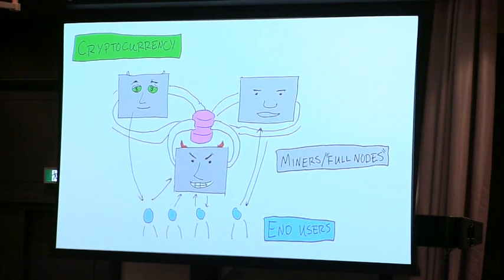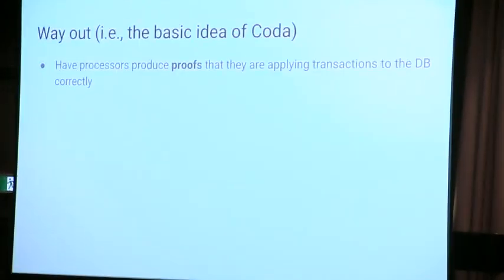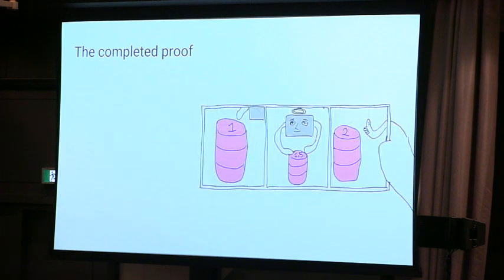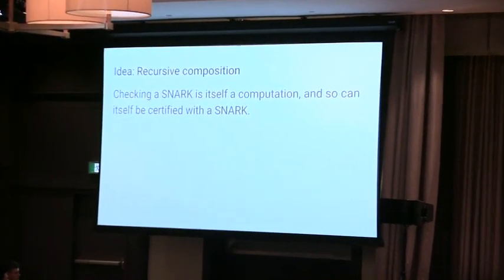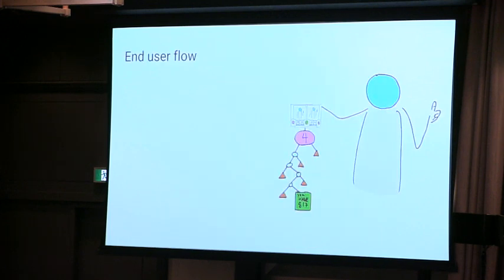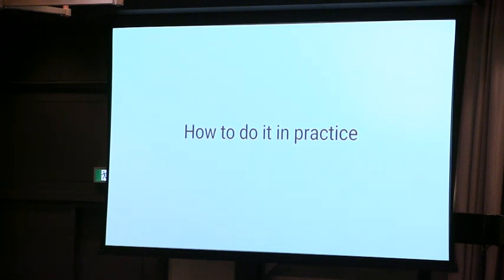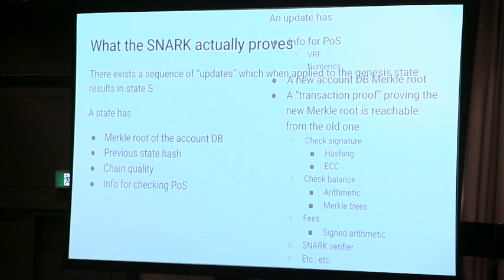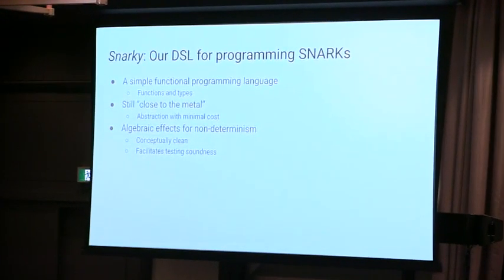Coda Protocol: Using ZK-SNARKs for a Constant-Size Blockchain at Zcon0 (2018) by Izaak Meckler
Izaak Meckler explains how Coda uses recursive composition of proofs to create a single SNARK for the entire blockchain to certify computations, and multiple SNARKs can be chained together to create one SNARK that stands in for all of them. Meckler also discusses Snarky, Coda's domain-specific language for programming with SNARKs.

Live at Zcon0 (2018) Privacy: From A to Zcon
Presented by @zcashfoundation in Montreal, Canada

00:00 Life of a full node
01:46 Life of an end user
03:11 The basic idea of Coda
04:43 One SNARK for each block
08:15 One SNARK for the whole blockchain
14:53 In practice
19:09 Snarky: Domain-specific language for programming SNARKs